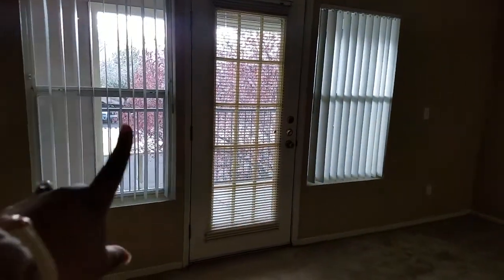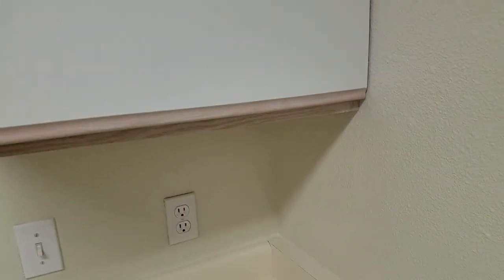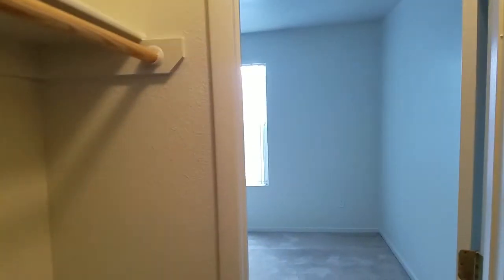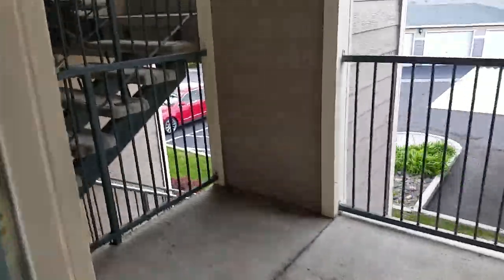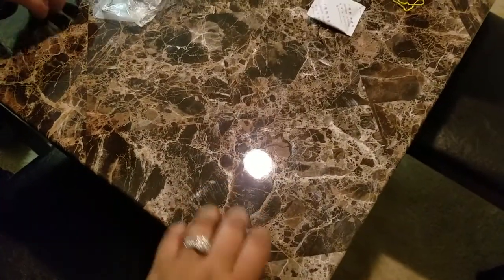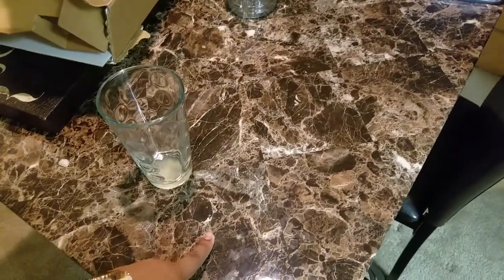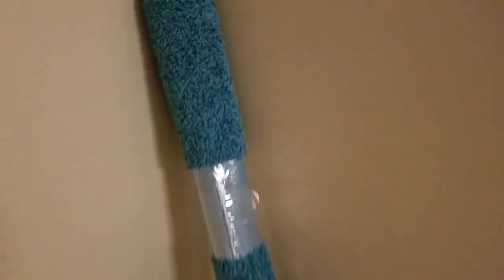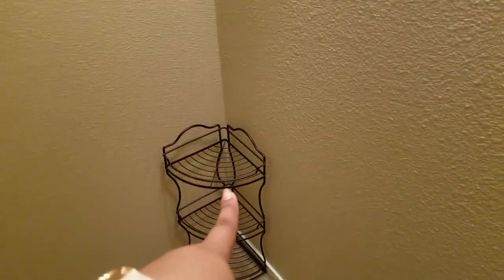Empty Apartment Tour! | ayvette_xo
Hey guys! So heres a little look into our first place together, i am so excited to do more DIYs for this place so stay tuned because there will definitely be so many more videos to come concerning the apartment. I will also do a video once the apartment is well furnished and decorated.